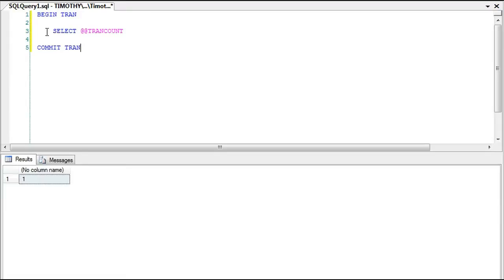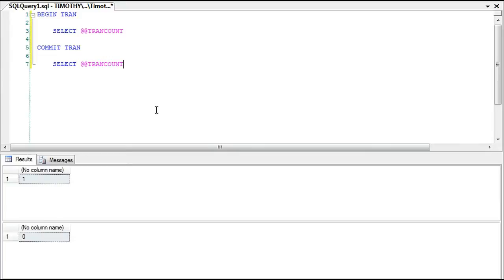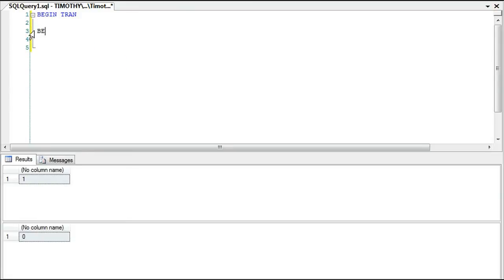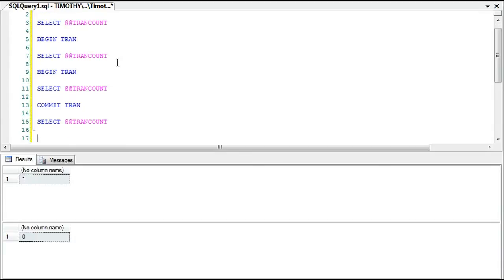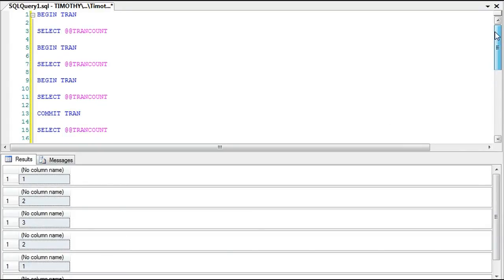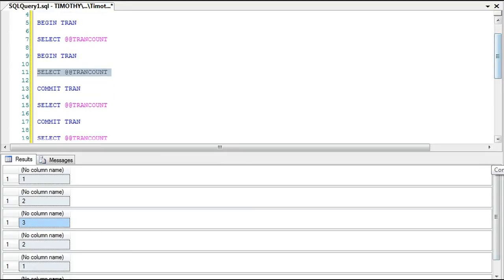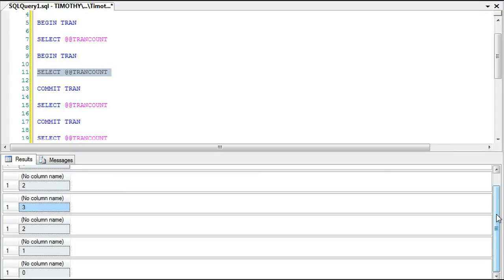TSQL: How To Use @@TRANCOUNT